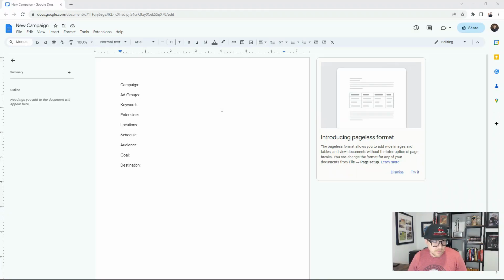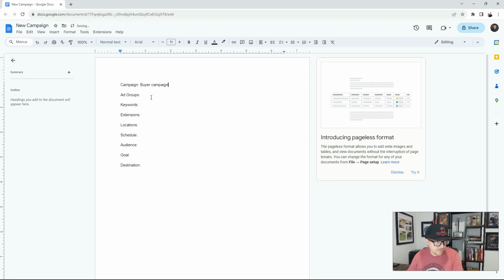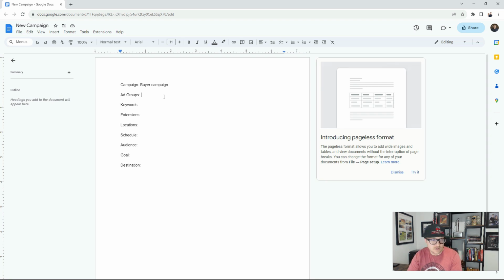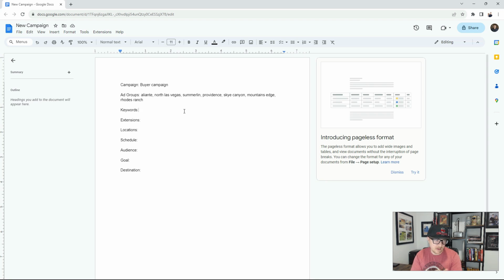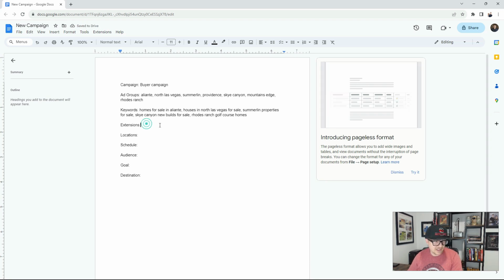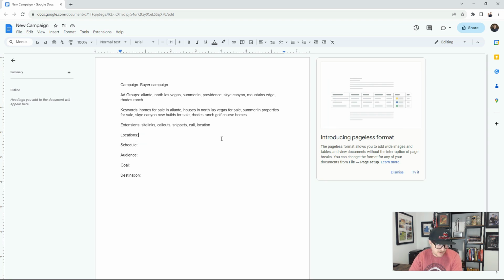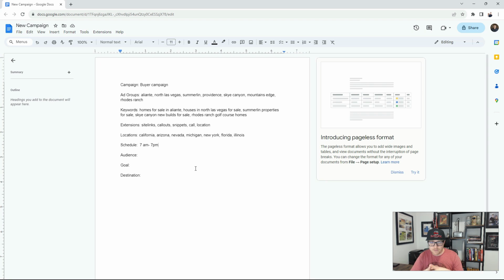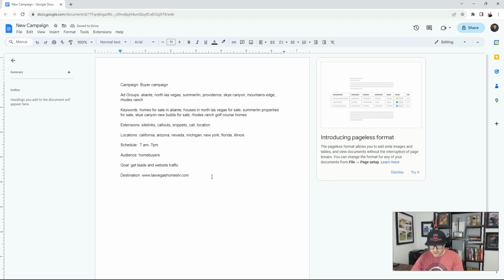Map Out Your Google Ads – Step-by-Step Layout to Save Time & Boost Results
Mapping out your Google Ads before you build them saves time, prevents mistakes, and helps you stay strategic. Here’s the exact layout I use to plan every campaign:

Step 1: Define Your Campaign
Choose the overall goal of your campaign (leads, website traffic, sales, etc.). This is the big-picture container that will hold your ad groups.

Step 2: List Your Ad Groups
Think of each ad group as a theme or category. Group similar keywords together under one ad group. Example: If you're a Realtor, one ad group might be “Homes for Sale in Henderson.”

Step 3: Brainstorm Keywords
List the search terms people would type to find your offer. Use variations, match types, and negative keywords if you already know them.

Step 4: Plan Your Extensions
Decide what ad extensions you’ll use—site links, callouts, call extensions, location, or structured snippets. These increase visibility and click-throughs.

Step 5: Choose Your Locations
Where should your ads show? Target specific cities, zip codes, or even a custom radius depending on your business.

Step 6: Set Your Schedule
Pick the days and times your ads should run. Tip: Only run ads when your audience is most likely to convert.

Step 7: Define Your Audience
Are you targeting new customers, returning visitors, or a specific demographic? Choose audiences that align with your goals.

Step 8: Know Your Goal
What’s the end result? Phone calls? Form submissions? Online purchases? Make sure your entire ad flow supports this.

Step 9: Set the Destination
Where are you sending traffic? Choose a relevant, high-converting landing page (not just your homepage).

Pro Tip: Use this layout as your blueprint. Fill it out before you ever touch the Google Ads dashboard—it’ll make your setup smoother, faster, and more effective.

Curious about our services?